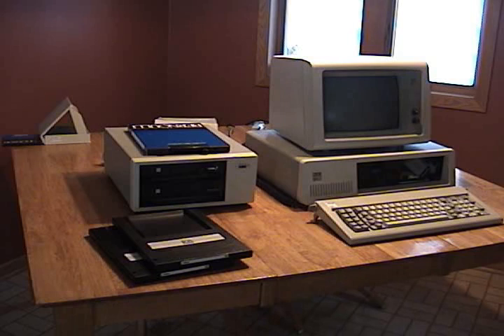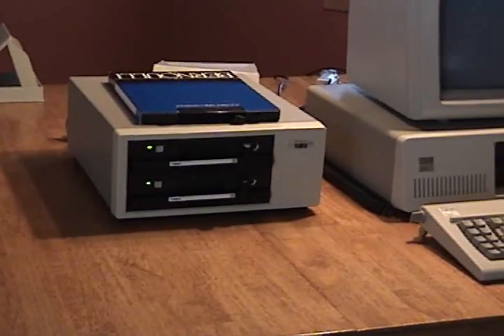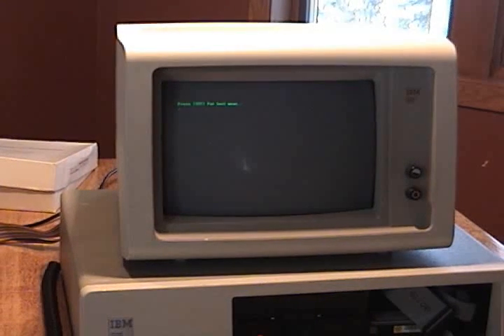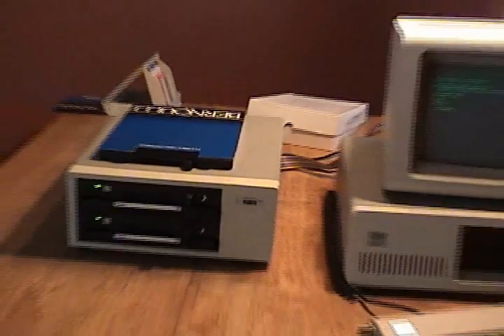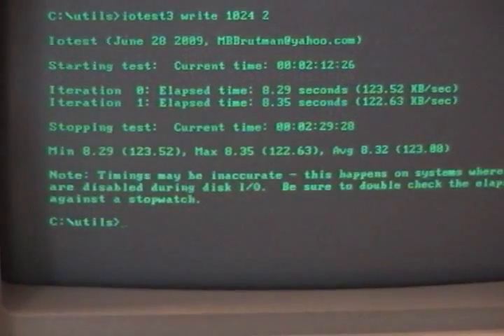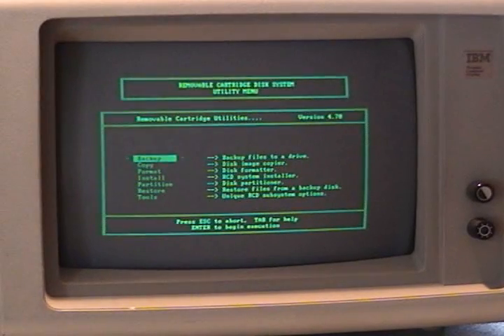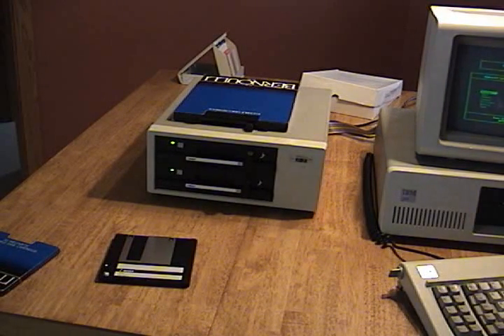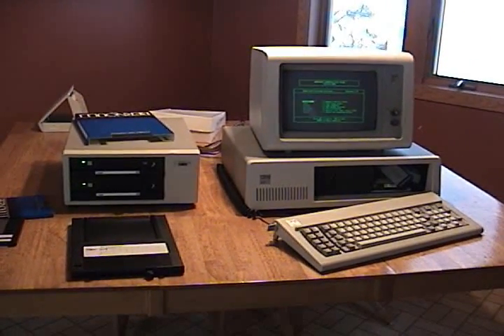Iomega Bernoulli Box A220 Demonstration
Demonstration of the Iomega Bernoulli Box A220 removable storage system from 1987.